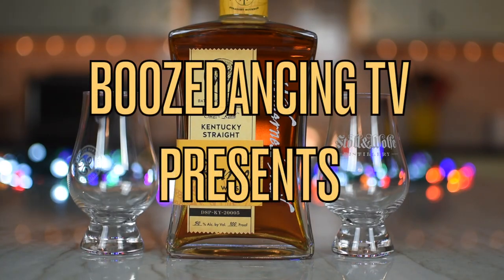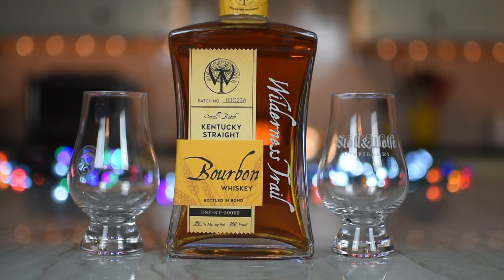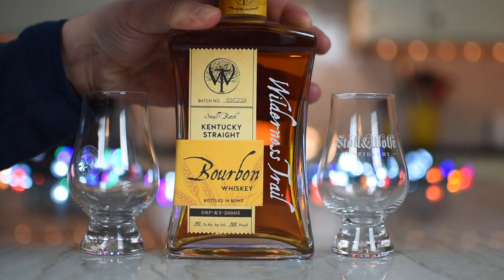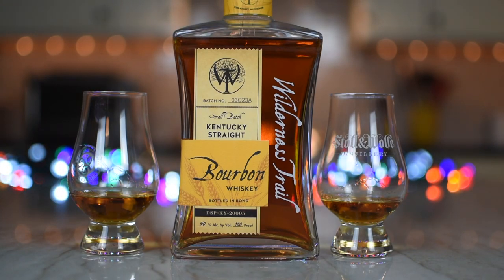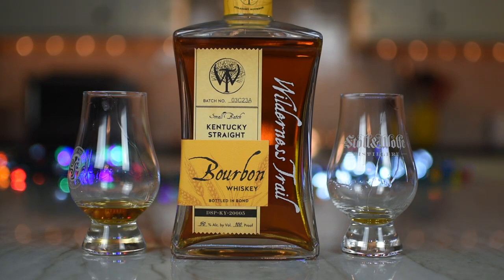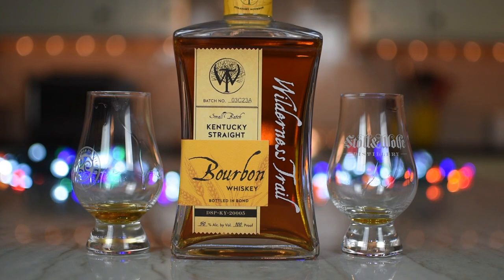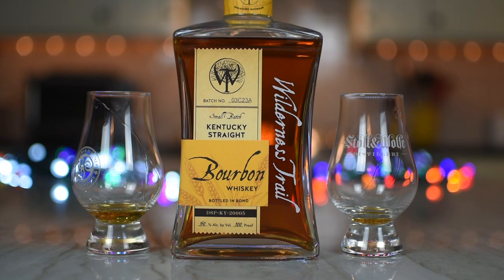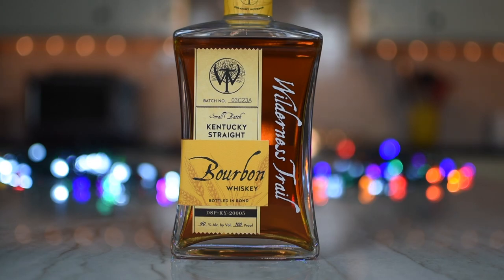WIlderness Trail Small Batch Wheated Bourbon Whiskey Review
Whenever we wander the whiskey aisles in our local liquor stores, we feel a bit like we're on a Lewis & Clarke expedition because we never ever know what we'll stumble upon. The subject of today's video is one of these stumbled upon whiskeys and it comes in very pretty (and shapely!) packaging.

Today's whiskey is a Wheated Small Batch Bourbon from Kentucky's Wilderness Trail Distillery. Here's what the distillery has to say about it:

"Our high in small grain Kentucky Straight Bourbon Whiskeys are offered as a Small Batch  – Bottled in Bond. The Small Batch selection offers nuances only premium cooper select barrels can create using 18-month-old air-dried staves. After all, the barrels impart a large part of the flavor. What is a Small Batch? At Wilderness Trail, it’s 18 barrels per batch, which was the result of one fermenter.

In addition, the Bottled in Bond gives you assurance the Bourbon was properly distilled, aged between 5-6 years and bottled by us under the supervision of the U.S. Government at 100 proof (50% ABV). "

If you're a regular follower, then you KNOW we just looooove a whiskey with a "5"! To find out how this stacks up, click play on the above video.